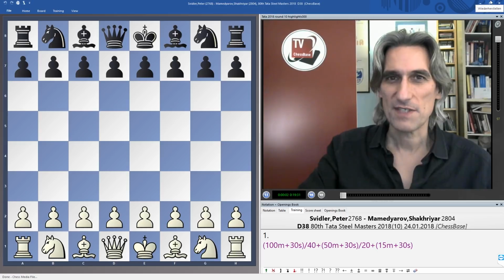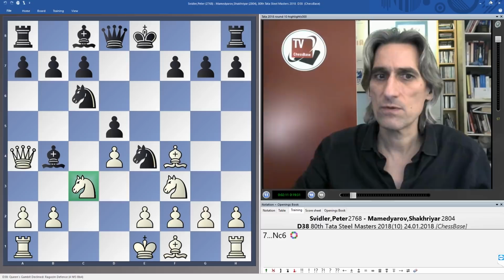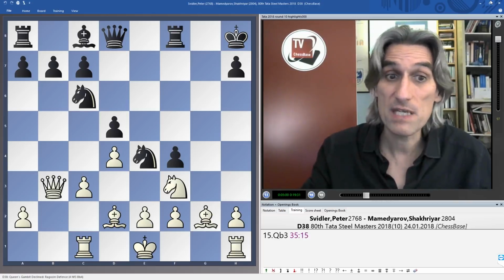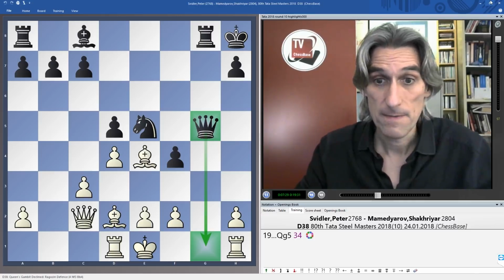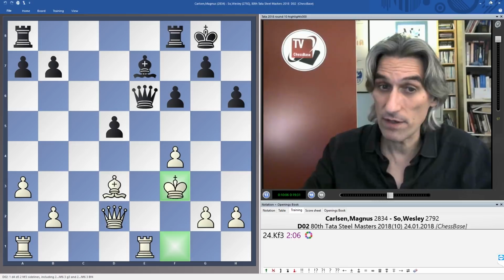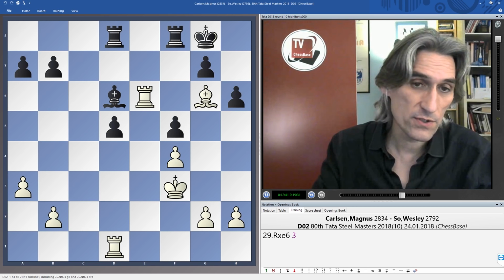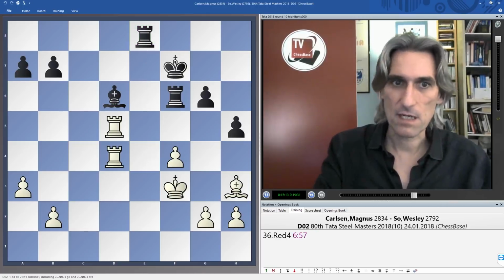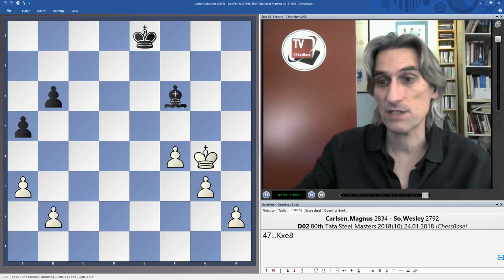Tata Steel Chess 2018, Round 10 Svidler v Mamedyarov and Carlsen v So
Daniel King analyses Svidler v Mamedyarov and Carlsen v So from round 10 of Tata Steel 2018.